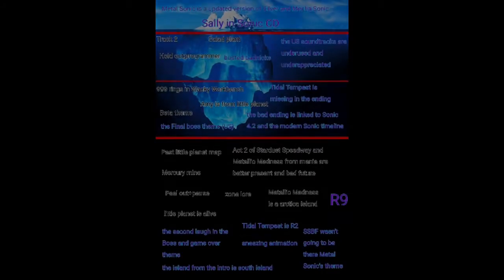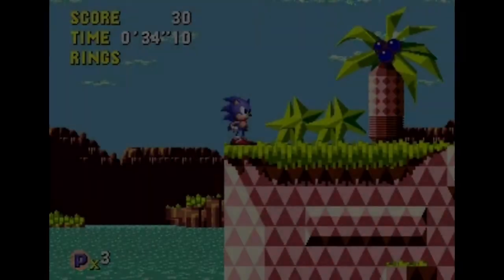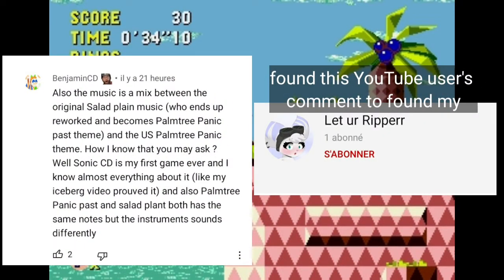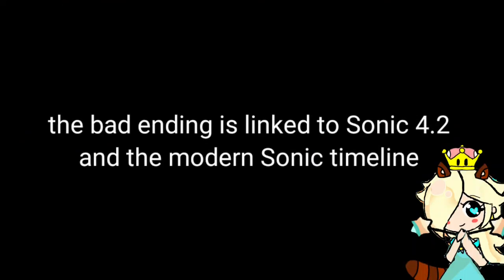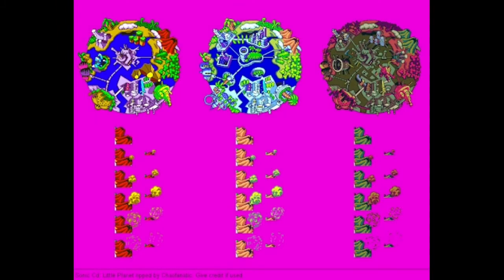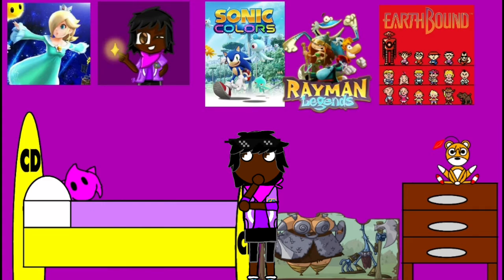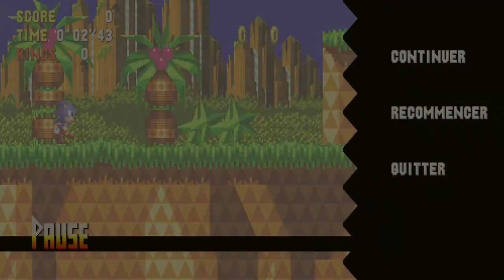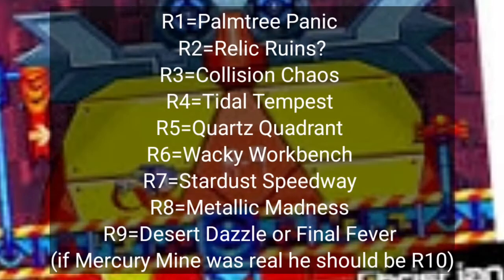The Sonic CD iceberg (part 2)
Tails Doll kill the rage boys
songs:
🎵Sonic CD plus~Stardust Speedway past (US)🎶
🎵Sonic CD~track 2🎶
🎵Sonic CD~Tidal Tempest bad futur (US)🎶
🎵Sonic CD~Salad Plain🎶
🎵Rayman 2~Spider attack🎶
🎵Sonic CD plus~Stardust Speedway bad future (JP)🎶
🎵Sonic CD plus~Final boss theme (US)🎶
🎵Sonic CD plus~Final boss theme (JP)🎶
🎵Sonic CD~Boss theme (US)🎶
🎵Sonic CD~game over theme (US)🎶
🎵Sonic CD~Stardust Speedway good future (US)🎶
timecodes:
00:00 the intro
00:19 the beginning
01:05 level 1
02:53 level 2
06:42 level 3
11:22 final level
19:41 the ending
20:03 the outro
Links: